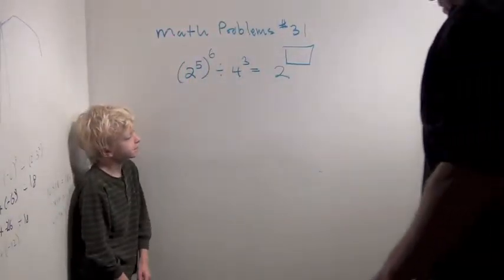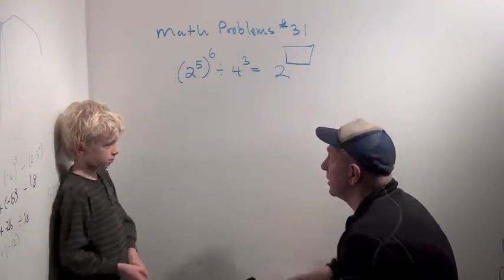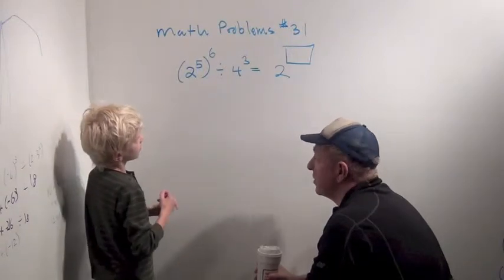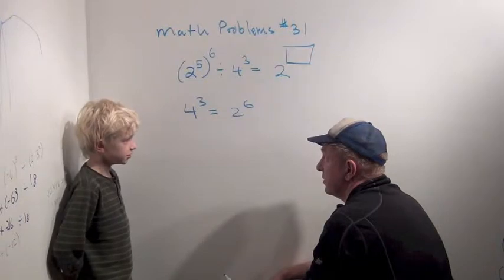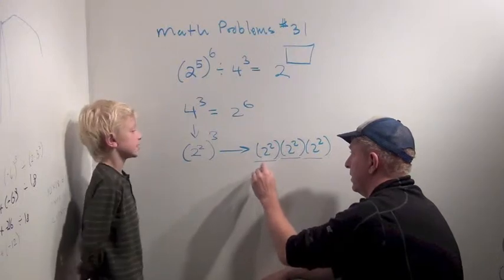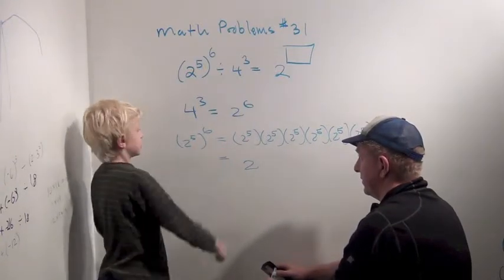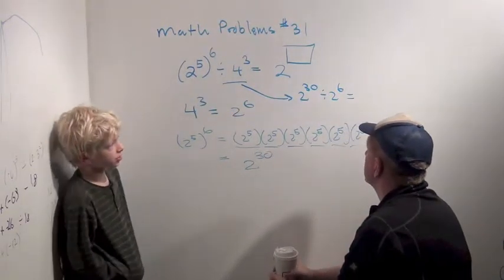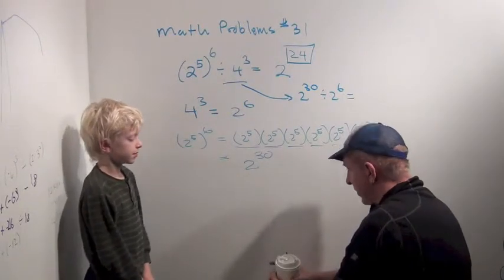MathProblems31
Working through a challenging problem for kids involving powers of 2.